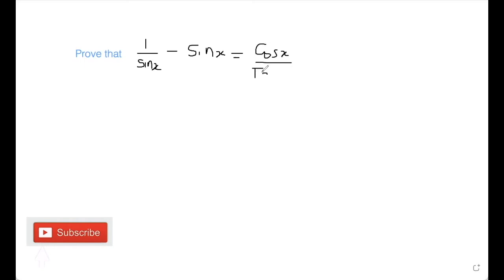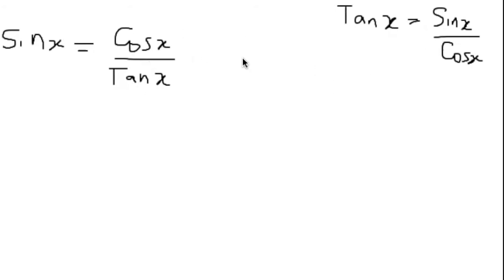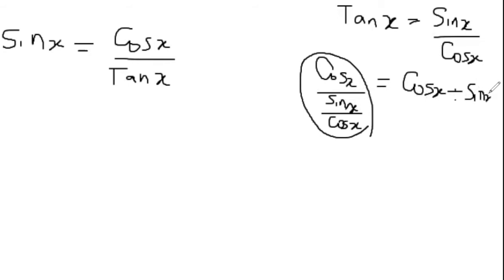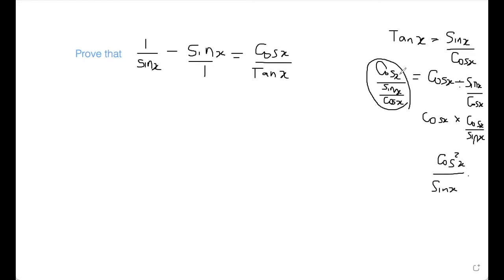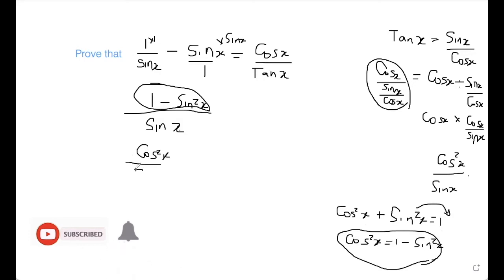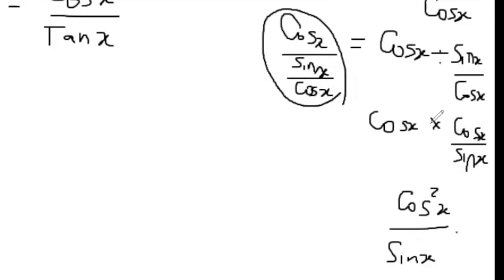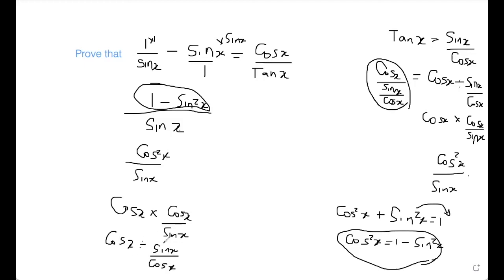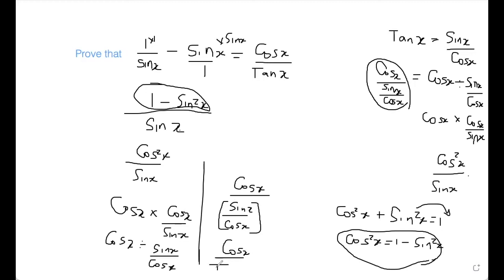Trigonometry Identity: 1/Sinx -Sinx =Cosx/Tanx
This video is about proving Trigonometry Identity: 1/Sinx -Sinx =Cosx/Tanx.